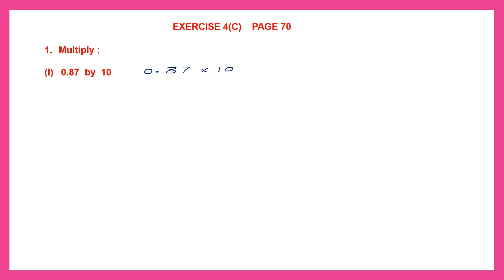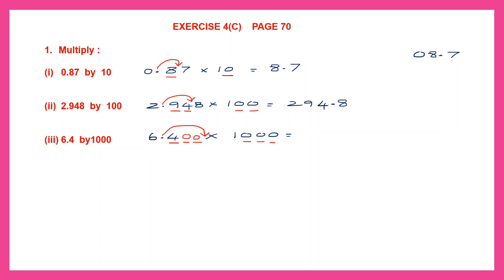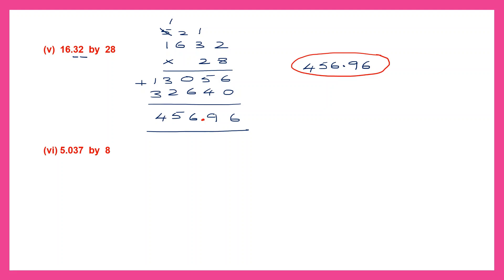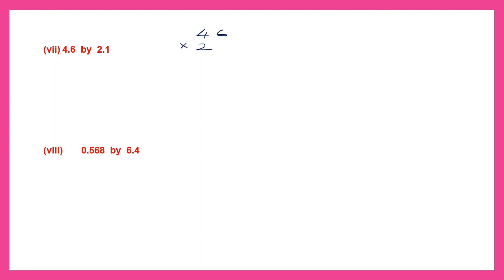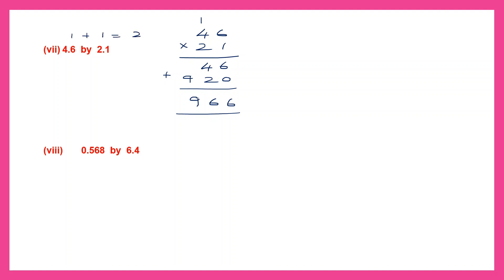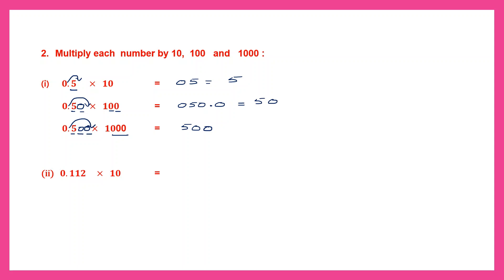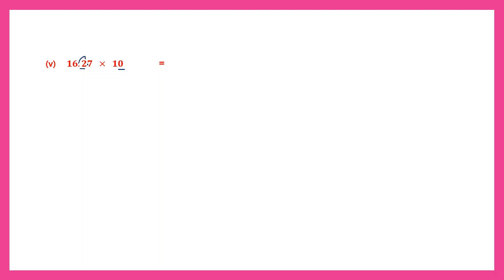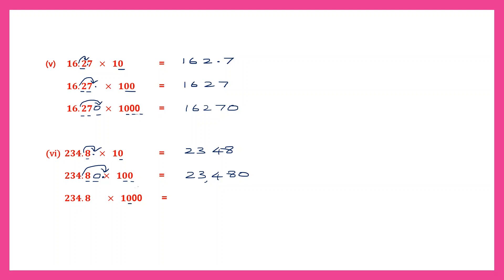DECIMAL FRACTIONS EXERCISE 4(C) QUESTIONS 1 to 3, CONCISE MATHEMATICS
Hi everyone.  In today's video we will be working out  DECIMAL FRACTIONS EXERCISE 4(C) QUESTIONS 1 to 3.

MULTIPLICATION